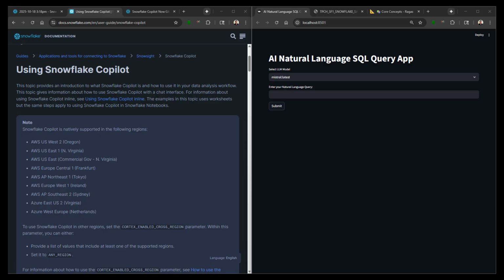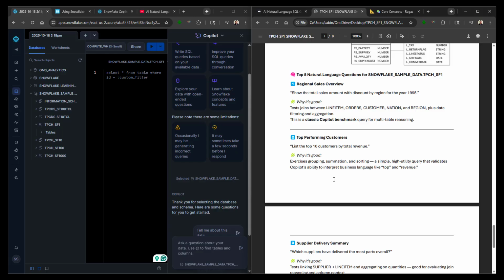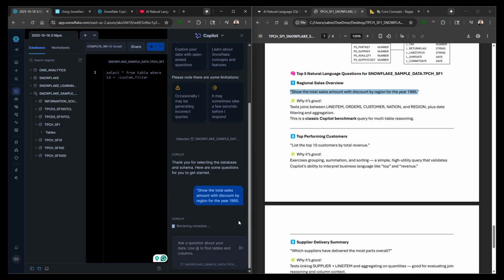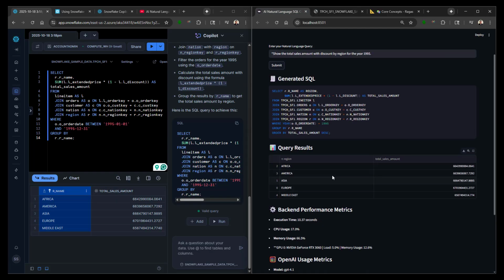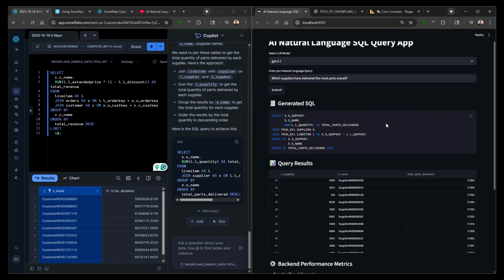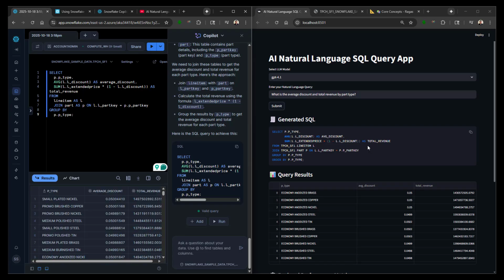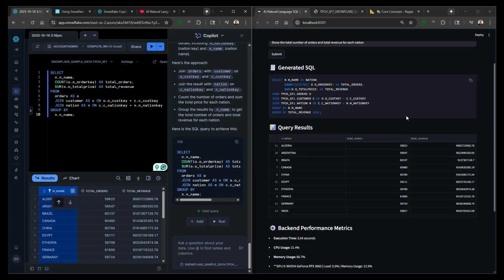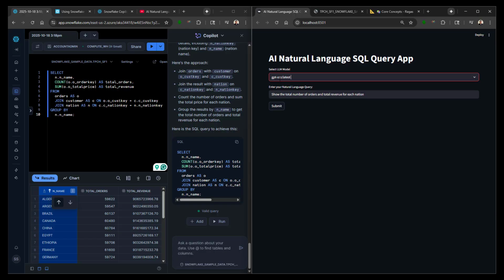AI SQL Query App vs Snowflake Copilot: Which Generates Better SQL? | 100% Accuracy Test!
In this video, I put my AI-powered Natural Language SQL Query App head-to-head against Snowflake Copilot, Snowflake’s own AI SQL generation tool  to test accuracy, performance, and cost side-by-side.

🎧 Excuse a bit of audio static and minor distortion, this was recorded live during development and testing, but the insights are real-time and worth the listen!

👉 Watch how my app under the hood dynamically pulls database metadata, builds a model on the fly generates SQL queries using both OpenAI and local LLMs like GPT-OSS.

💡 What You’ll Learn:

- How AI can generate accurate SQL queries from plain English
- Snowflake Copilot vs Custom AI App comparison
- SQL accuracy testing across 5 business queries
- Token usage, execution time, and cost insights
- How to run AI SQL apps locally using your GPU (RTX 3060 demo)

🔥 Highlights:
✅ 100% SQL accuracy match with Snowflake Copilot
⚡ Faster query generation and lower cost
🧠 Works with both OpenAI API and local LLMs
💰 Free to run locally — no cloud cost, full data privacy

⏱️ Timestamps :
00:00 – Introduction
00:40 – Why this experiment matters
02:00 – Setup & hardware overview
04:37 – Test #1: Regional Sales Overview
07:19 – Test #2: Top Customers by Revenue
09:23 – Test #3: Supplier Delivery Summary
11:25 – Test #4: Discount Impact Analysis
13:15 – Test #5: Order Volume by Nation
18:35 – Bonus: Local LLM demo

💬 Let’s Connect
If you’re an AI developer, SQL engineer, or investor passionate about the intersection of AI and data engineering, I’d love to connect and collaborate on scaling this project.
I’ve also tested this app successfully with SQL Server and PostgreSQL, in addition to Snowflake, showing its flexibility across different data platforms.